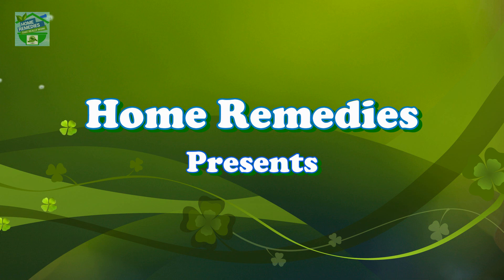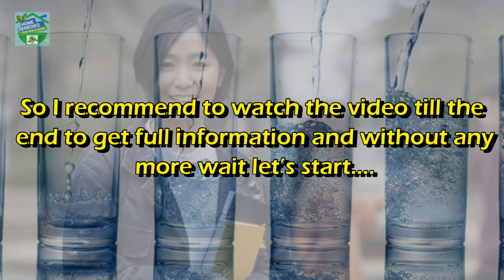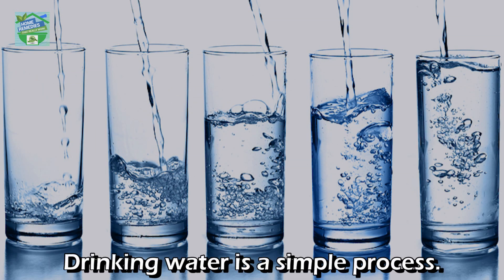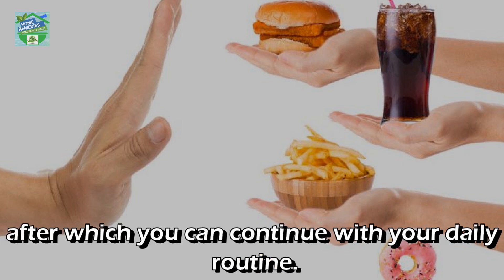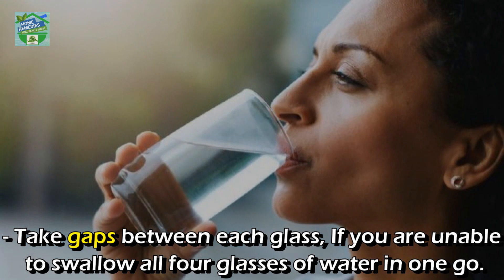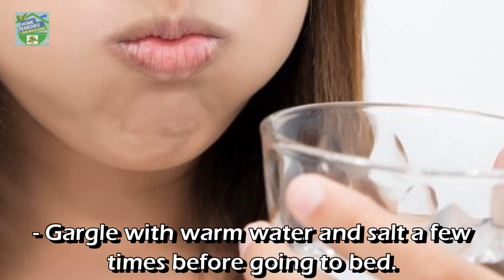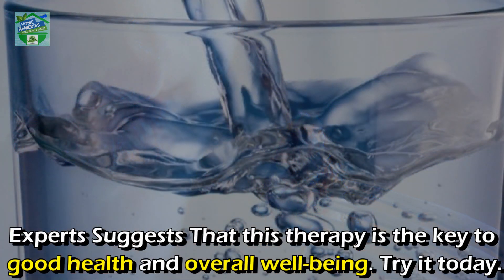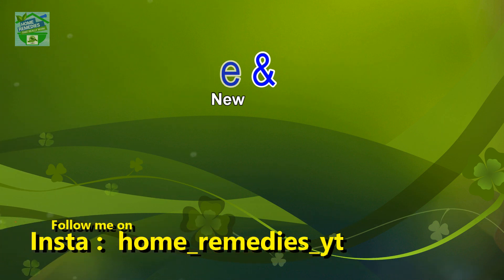Want To Lose Some Extra Pounds ? Try This Japanese Water Therapy !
Hi Guys, Good Day to all my viewers, Hope you all are in good health, I am Rabia and in todays video i will tell you about the JAPANESE WATER THERAPY  and how Practicing it is essential for overall health and to shed those stubborn kilos as well.